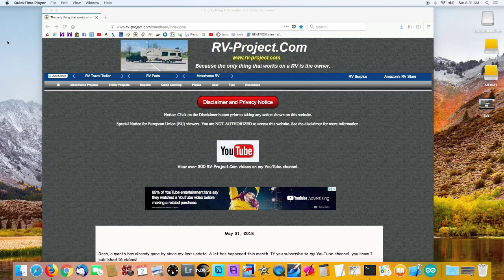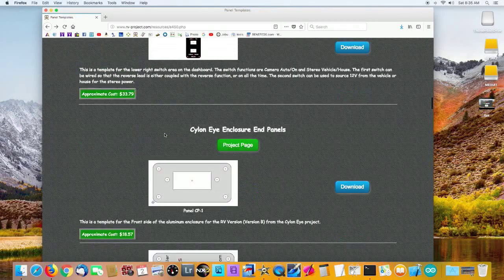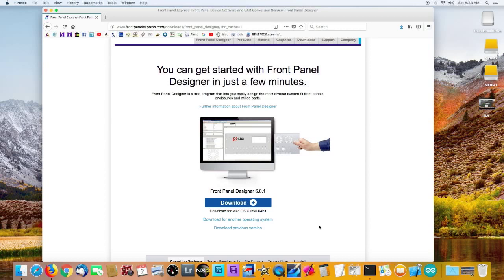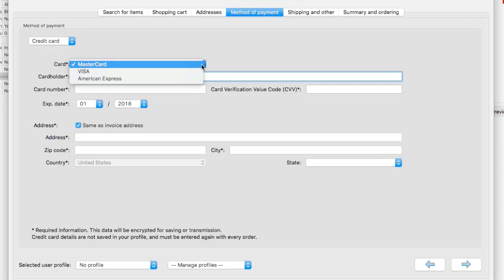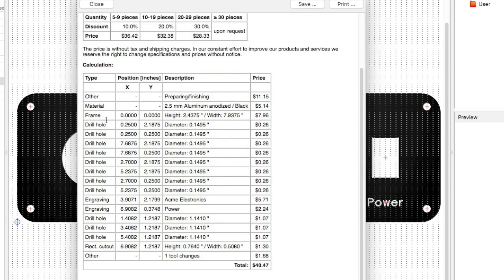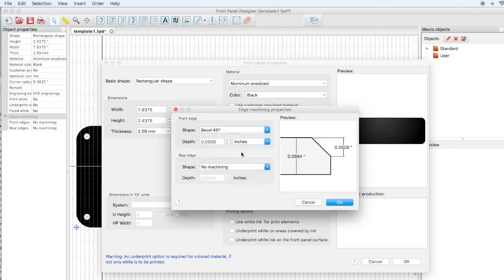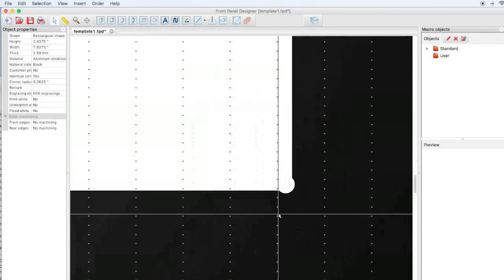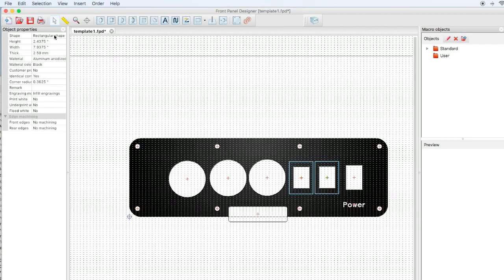Ordering from Front Panel Express with a template file.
In this video, I demonstrate the simple steps for ordering a panel from Front Panel Express when you have a template (.FPD) file, many of which are available on my website; RV-Project.Com